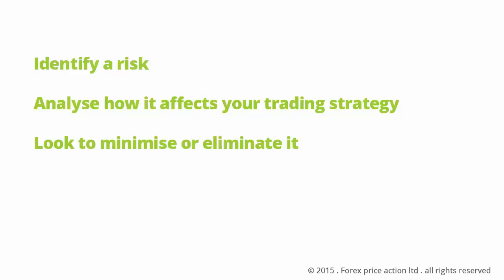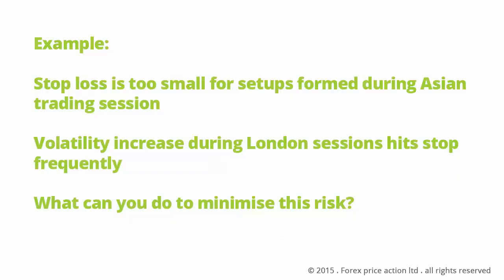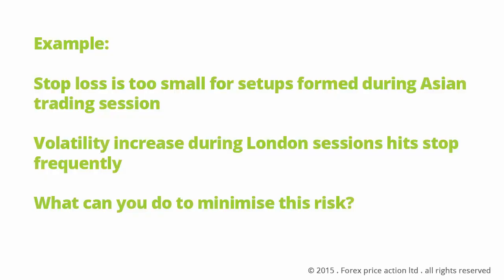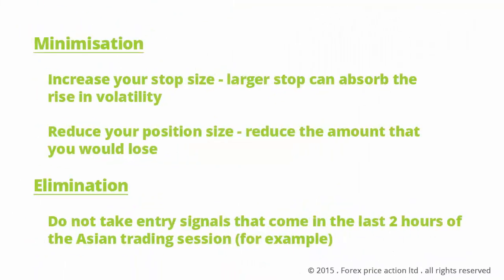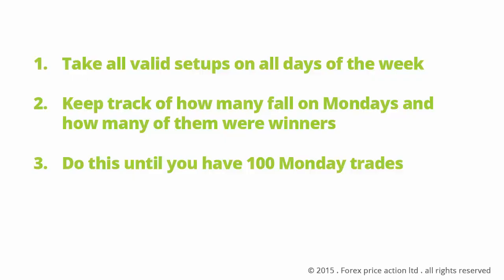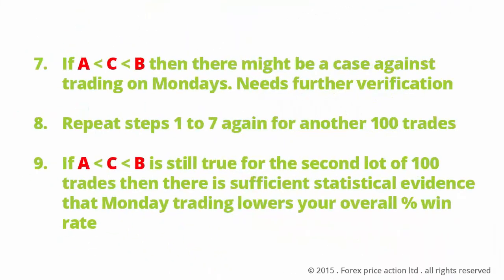Forex4Noobs - 25 Risky business